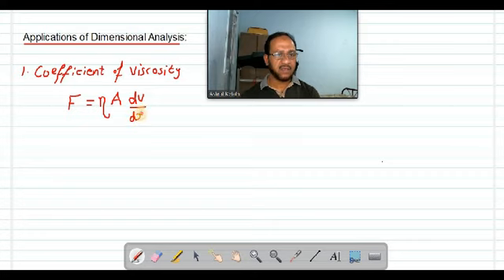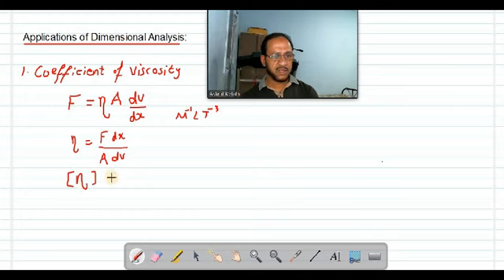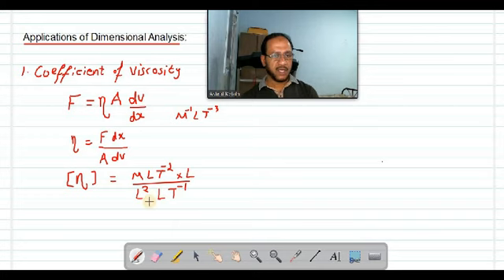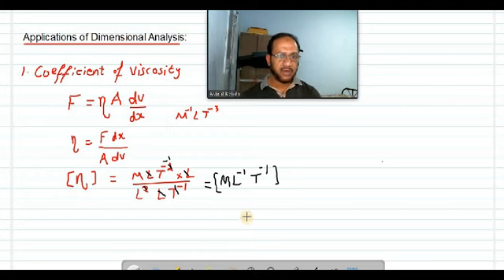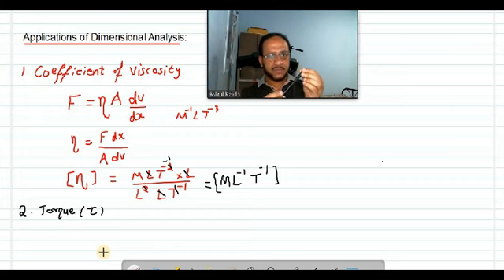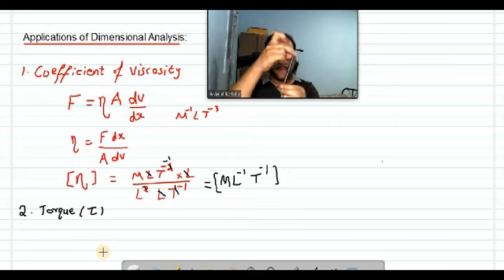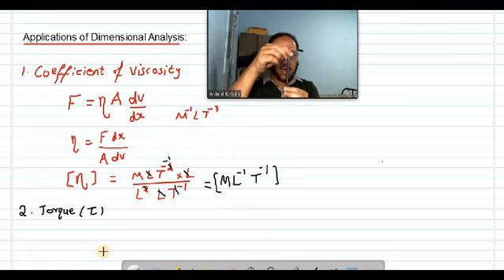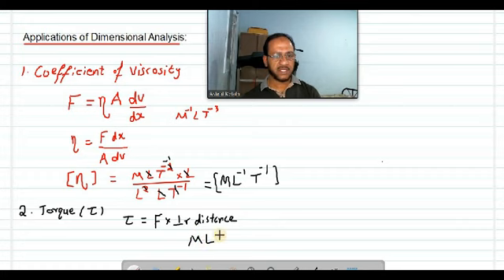Dimensional Formula ,Part-2(Angular Momentum and Torque) By Ashraf Keloth